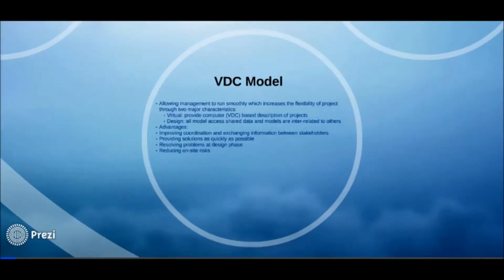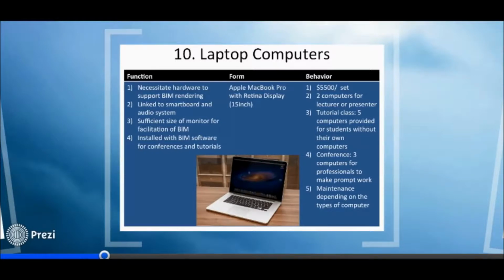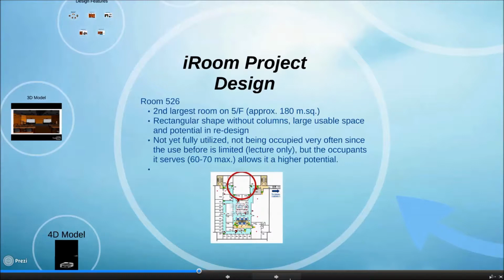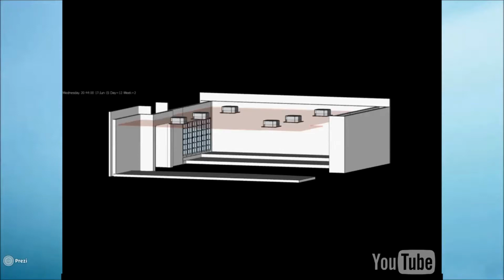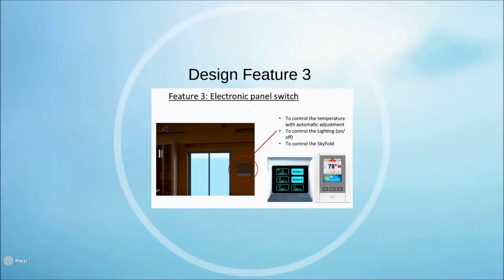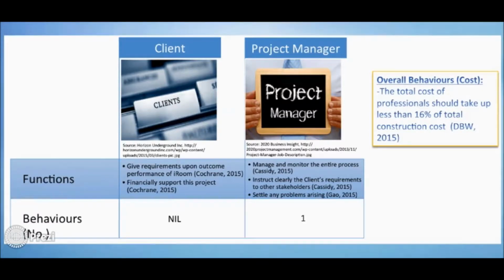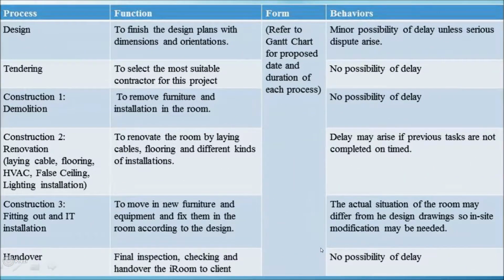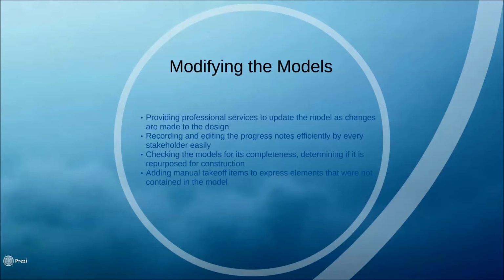Studio Group 2 Iroom video